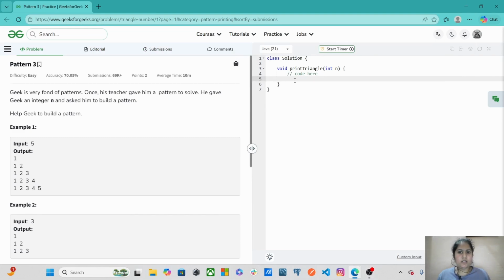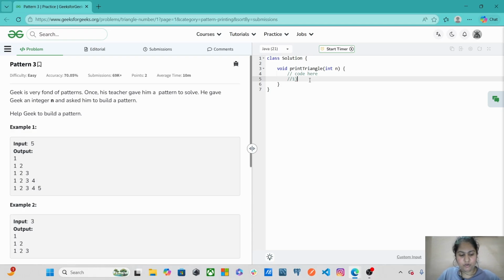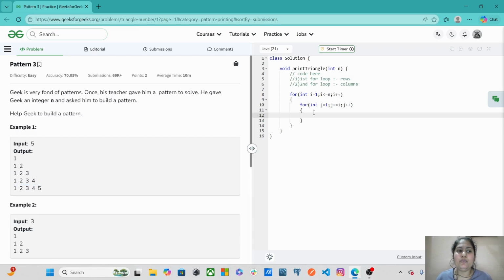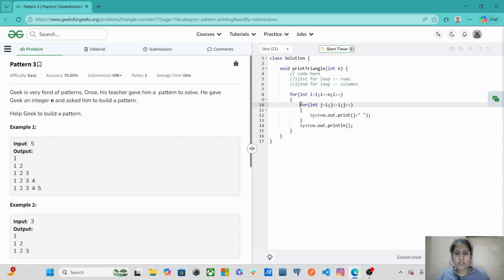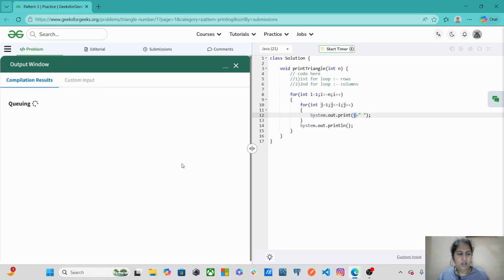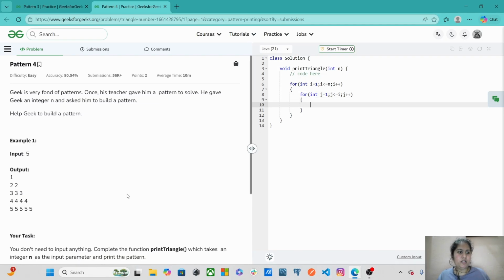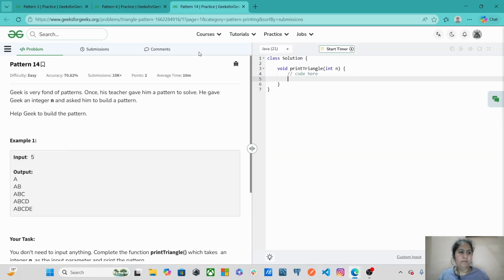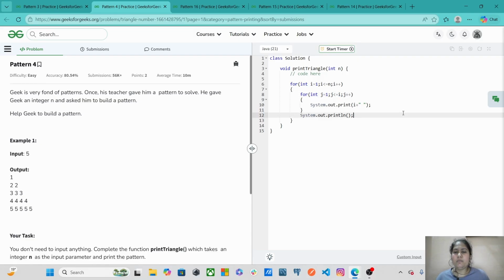Master Pattern Printing: GFG Pattern 3 and 4 (Logic + Java Solution)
In this video, we dive into one of the fundamental logic-building problems from GeeksforGeeks: Pattern 3 & 4. We’ll break down the nested loop logic step-by-step and implement the solution in Java. This is a must-solve problem for anyone starting their DSA journey or preparing for coding interviews!

🚀 Complexity Analysis
•Time Complexity: O(n^2) — Because we use a nested loop where the inner loop runs roughly n/2 times on average for each of the n rows.
•Space Complexity: O(1) — We are only using a fixed amount of extra space for loop variables (i and j), regardless of the input size.